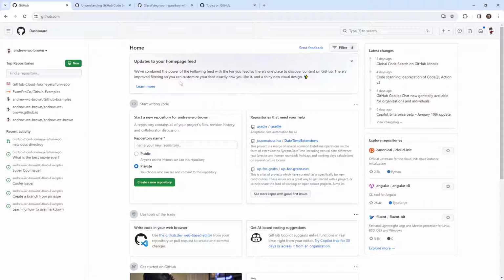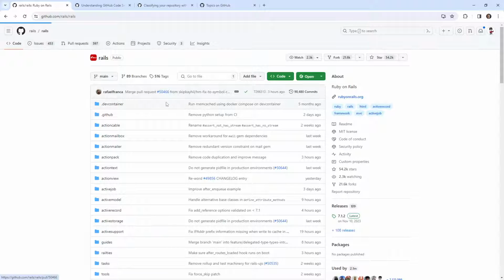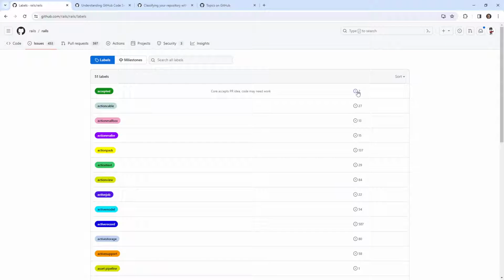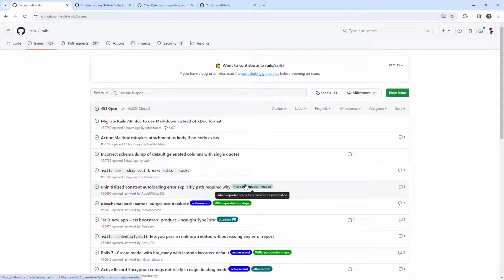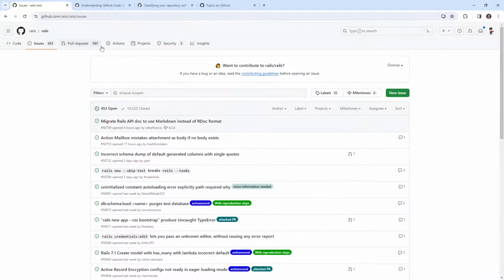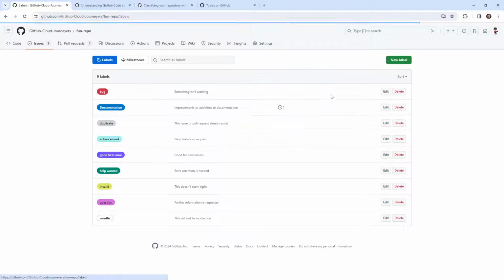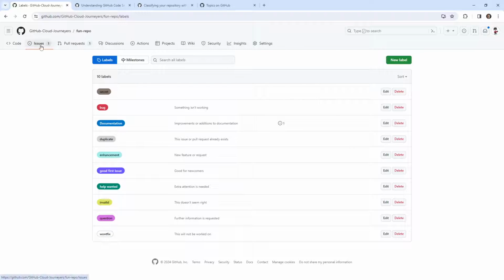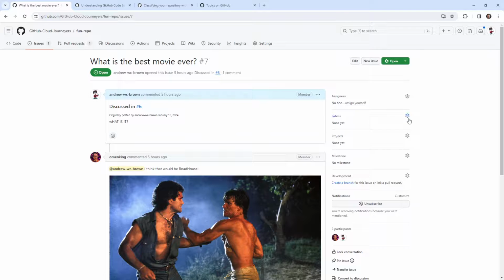GitHub Labels Follow Along: Creating and Managing Labels – GitHub Foundations Course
Follow along as we create and manage GitHub Labels to improve issue and pull request organization for your project.